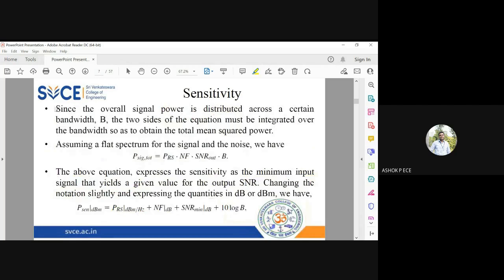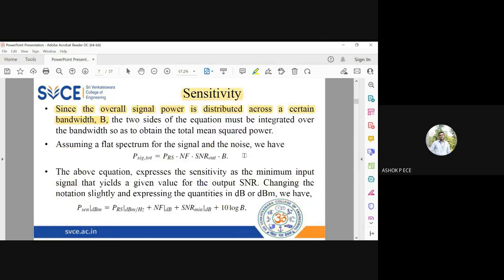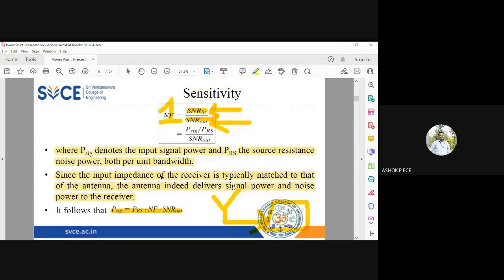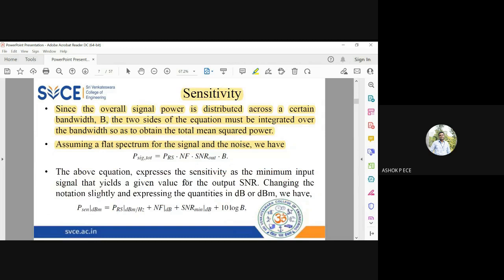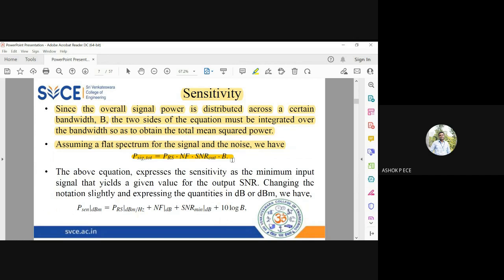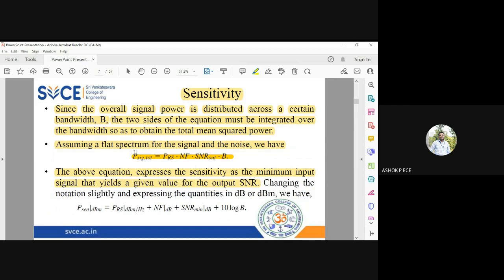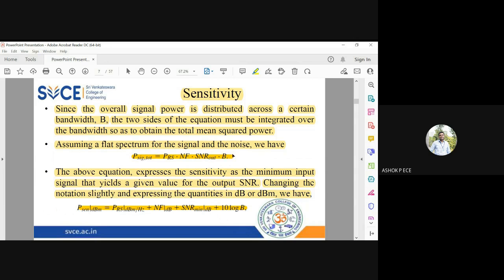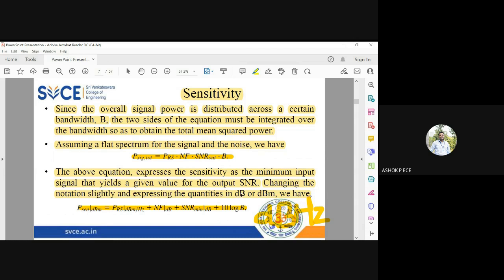MIC&RFSD | Lecture-41 | Harmonic Distortion in MOSFETs Part-5